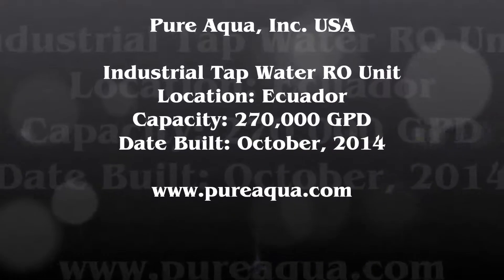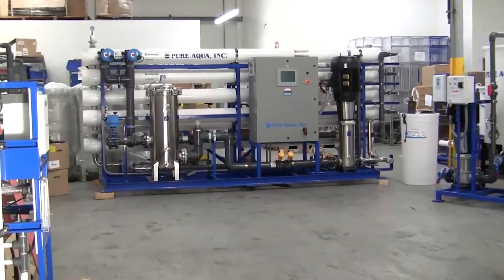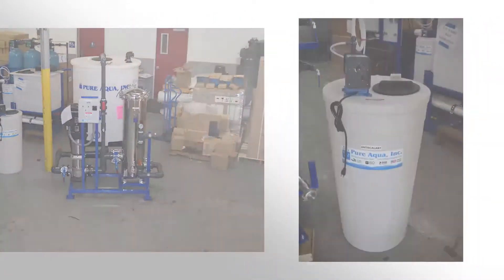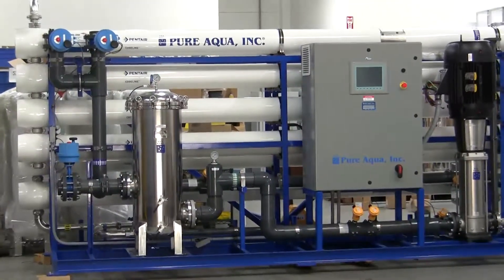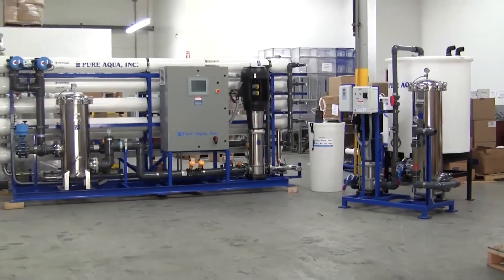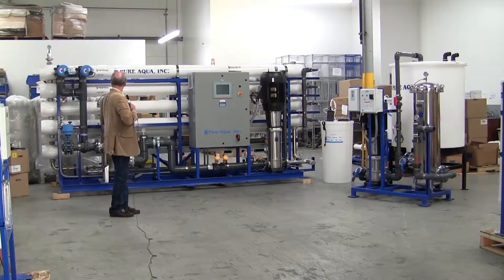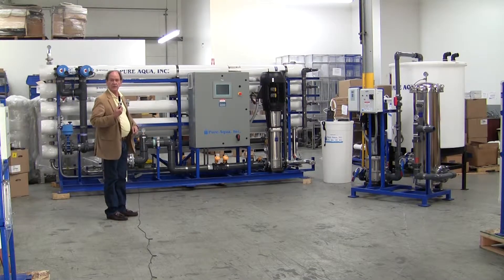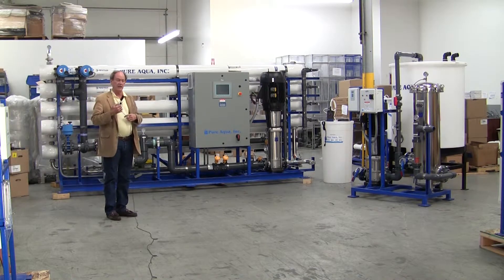Industrial Tap Water RO Unit Ecuador, 270,000 GPD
Pure Aqua is a global leader in reverse osmosis and water treatment systems. An industrial tap water reverse osmosis unit was manufactured for a major company in Ecuador in October of 2014. The system, designed to draw from a well water feed of one thousand PPM total dissolved solids, can produce two hundred seventy thousand gallons of high quality permeate daily. The water produced by this system will have water qualities in a range of five to ten PPM total dissolved solids.